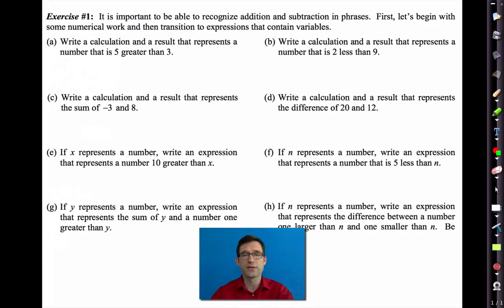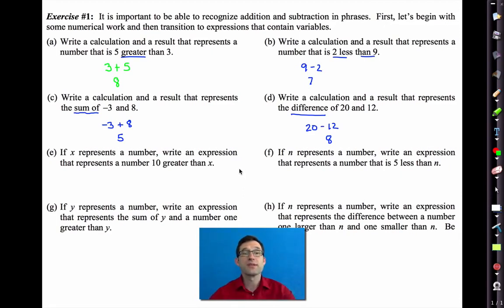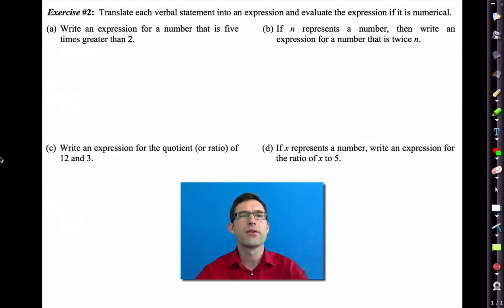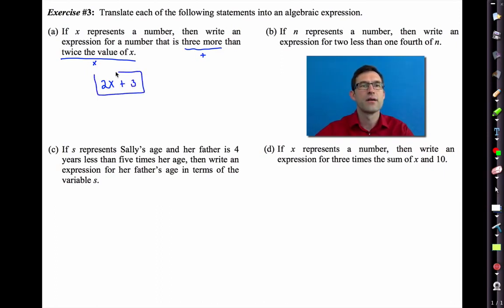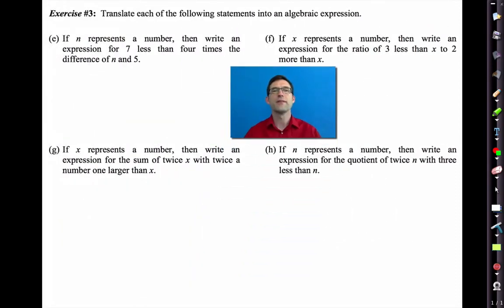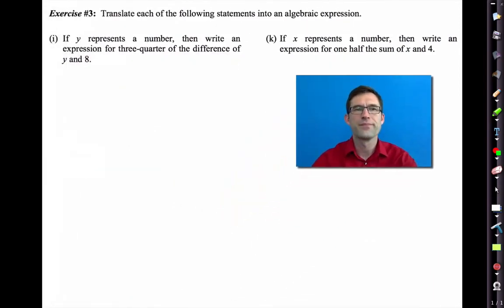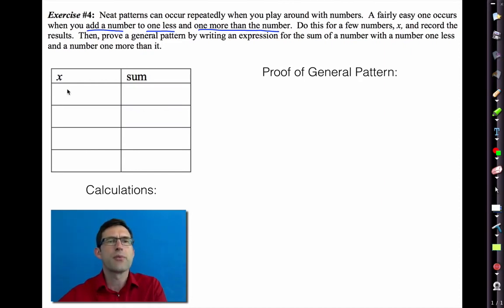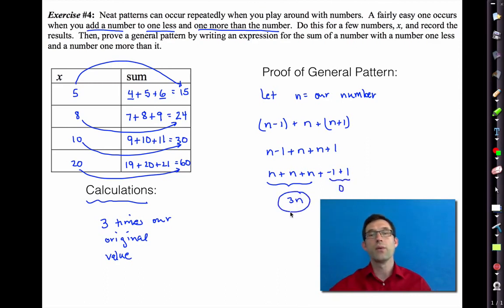010Common Core Algebra I Unit #1 Lesson #10 Translating English to Algebra